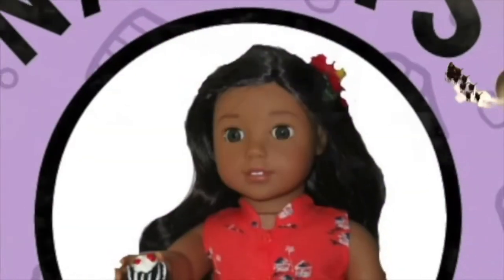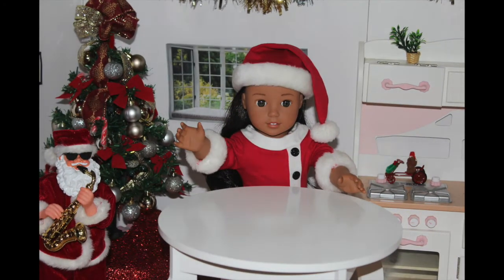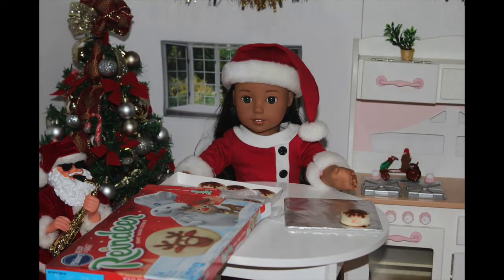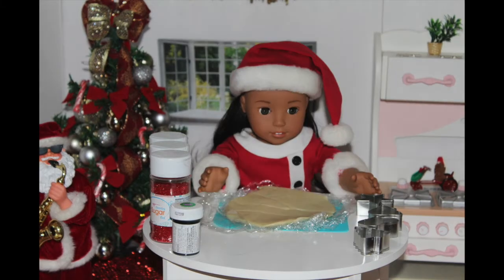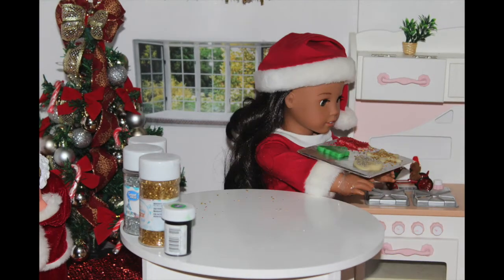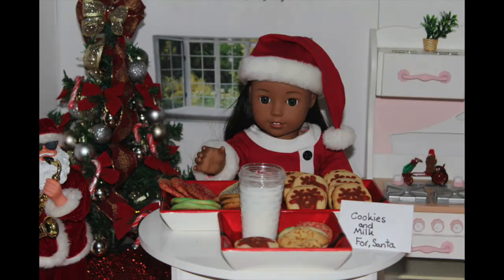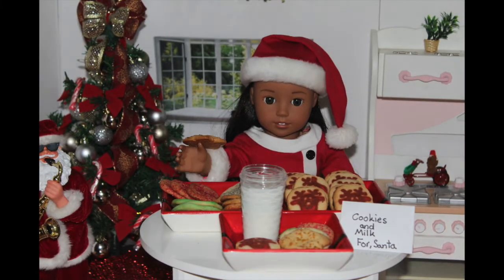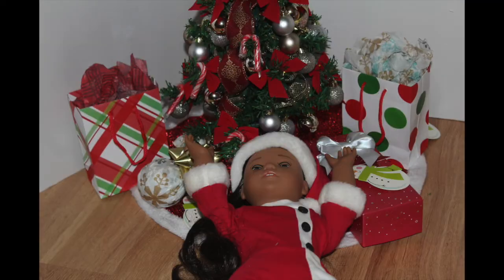COOKIES FOR SANTA!! Nanea style(AGSM) Episode 19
Today Nanea is going to be making Cookies for Santa because she is so excited for the holidays.

Sparkle Skater
OB , FL.32173
USA